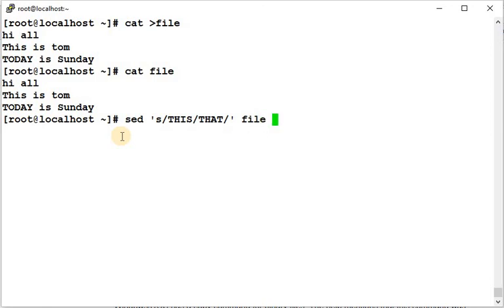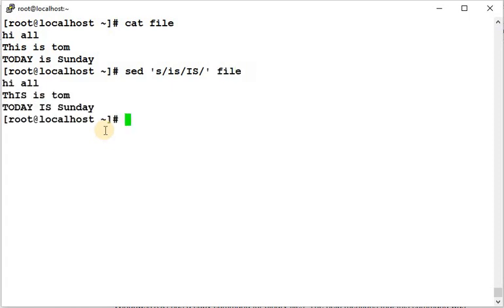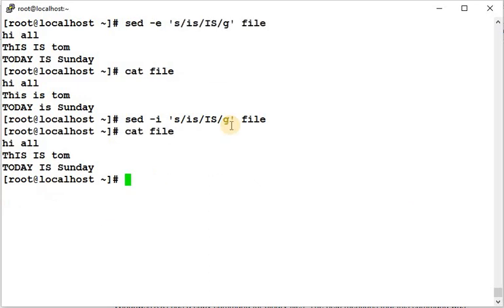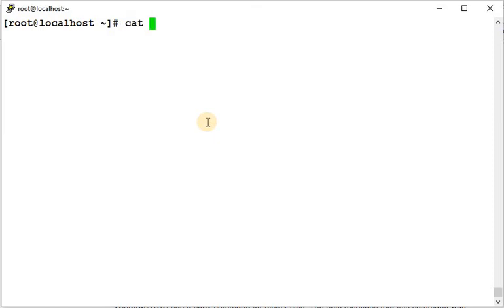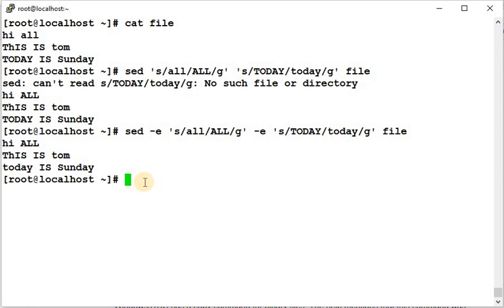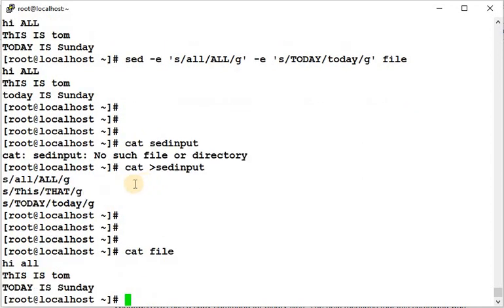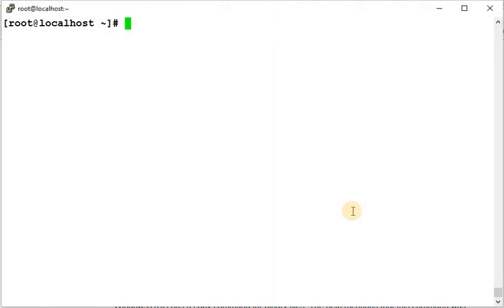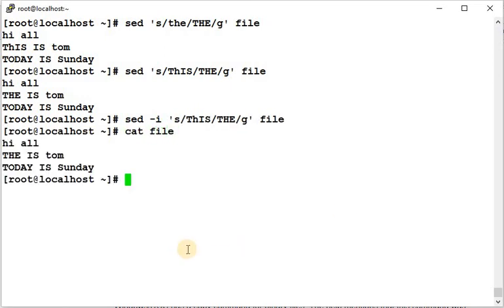The 'sed' Command Is A Powerful Tool With Many Uses. Here Are Some Examples.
In this video, we're going to talk about the sed command, which is a powerful tool that can be used for a variety of purposes.

Some of the uses for the sed command include finding and replacing text, deleting entire lines, and performing other text manipulation tasks. So in this video, we'll take a look at some of the more common uses for the sed command and discuss why it's such a valuable tool for computer users.